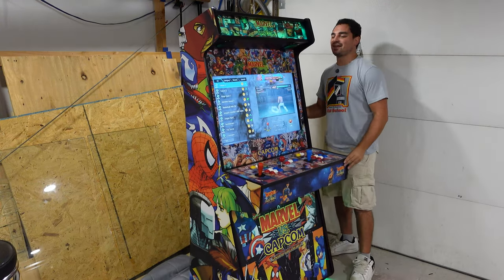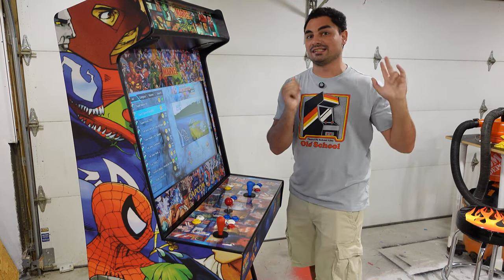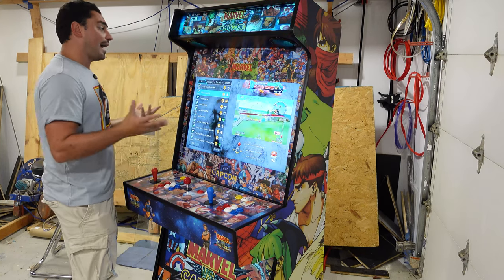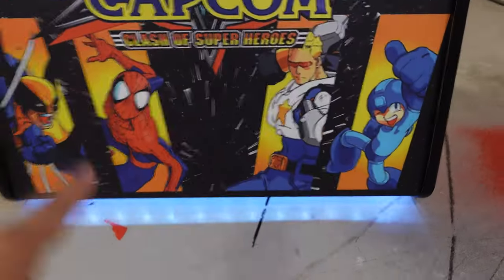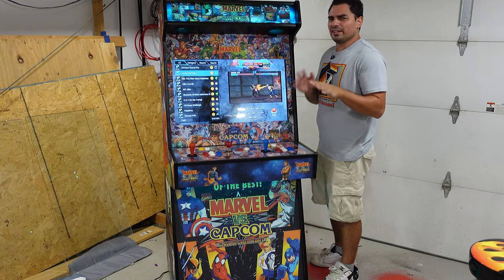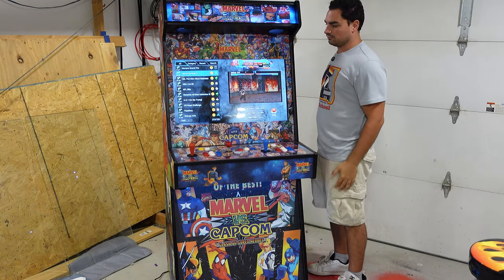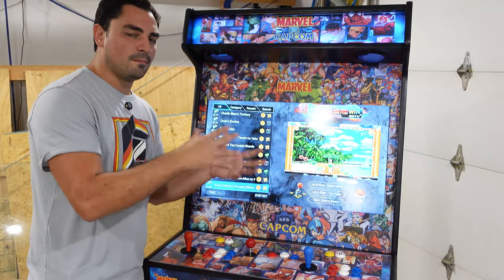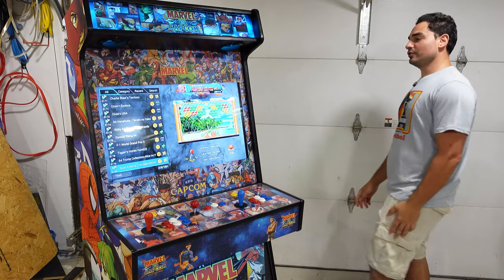10,000 Game Marvel Vs Capcom Slim-Line Arcade Build!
00:00 Intro
00:32 Overview
05:34 Cabinet Details
14:43 Pandora Box System Details
18:55 Conclusion